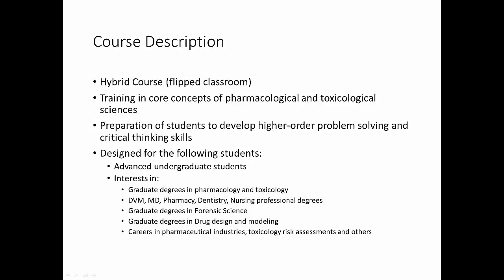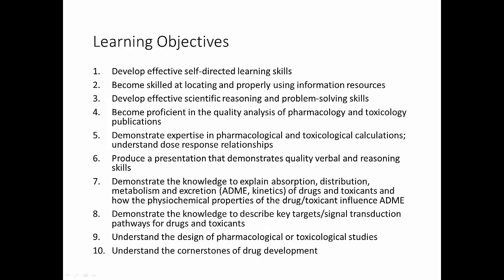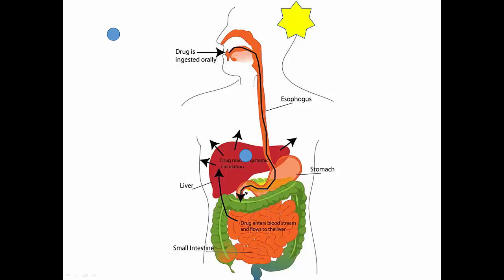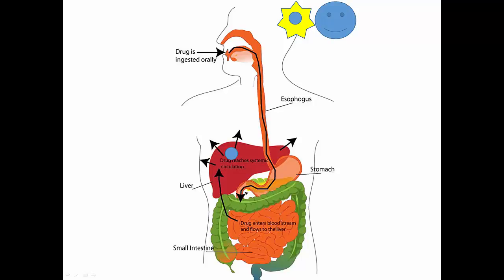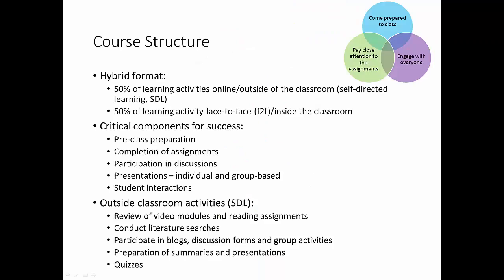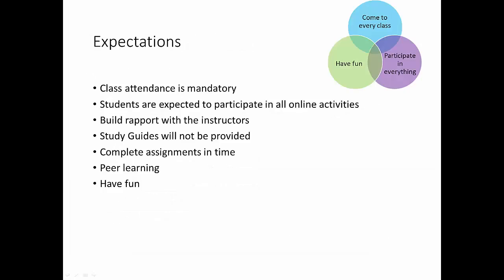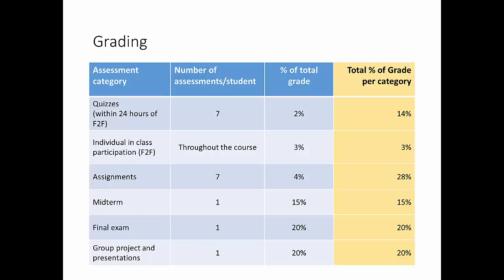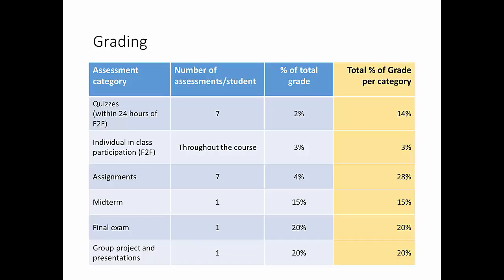VMB101Y - Introduction to Hybrid Course